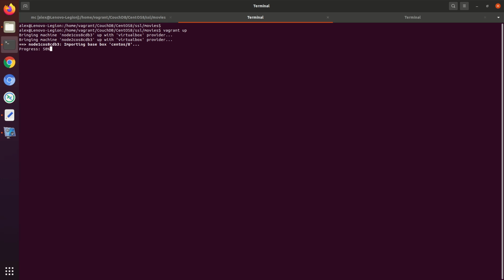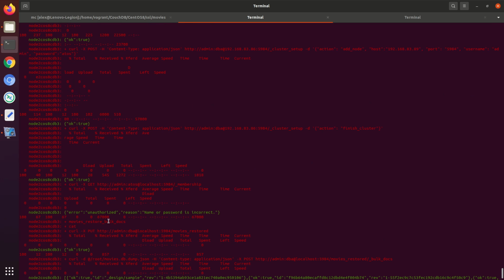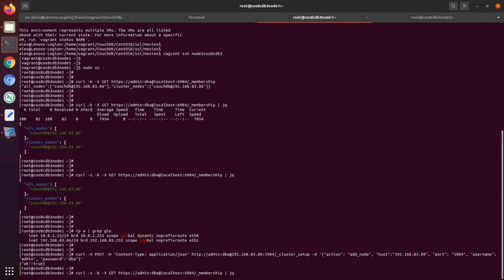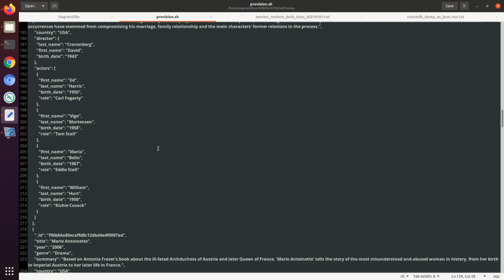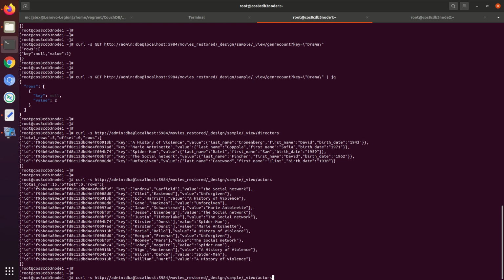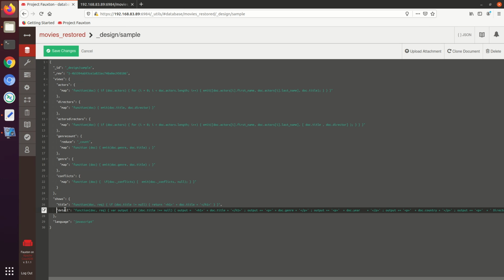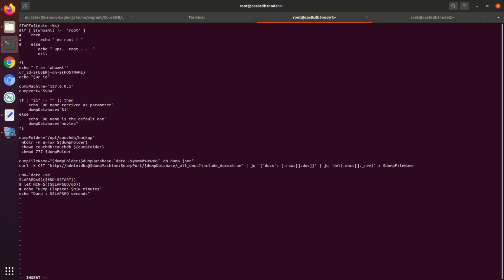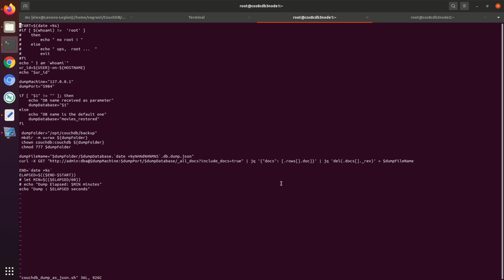CouchDB multi-master CLUSTER with movies database : JavaScript & MapReduce